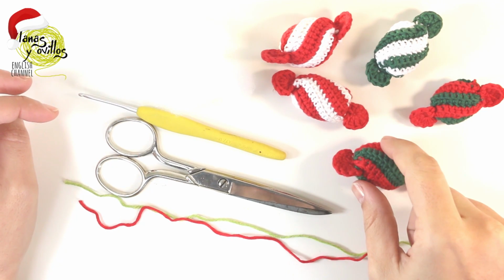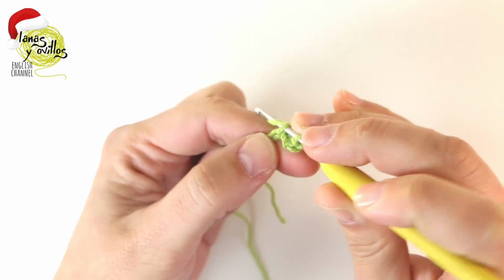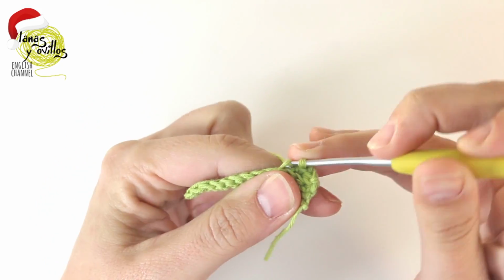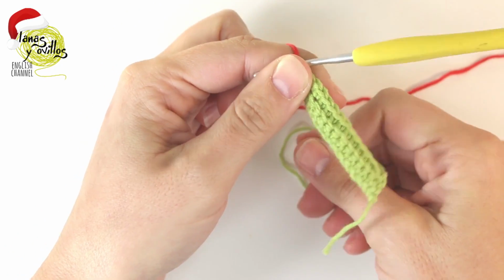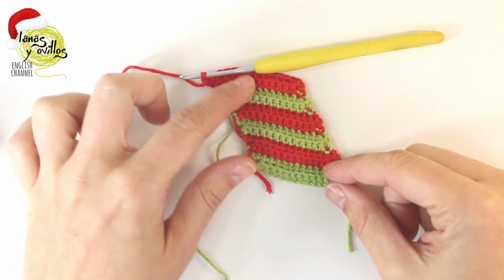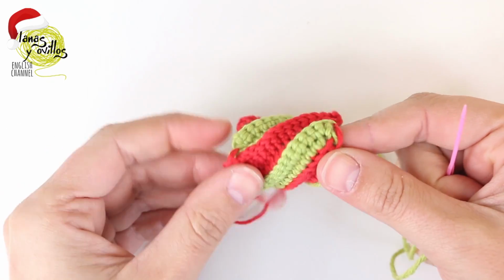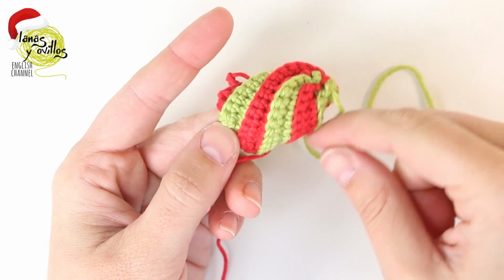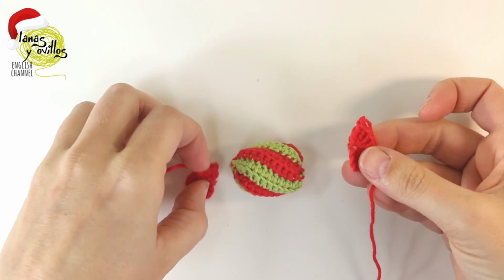Tutorial Crochet Christmas Mini Candy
Learn how to crochet this super easy and cute christmas mini candy to decorate your presents, your tree, etc
Step by step free pattern